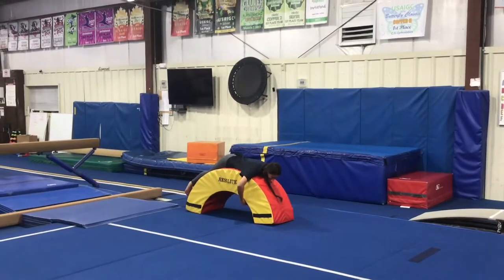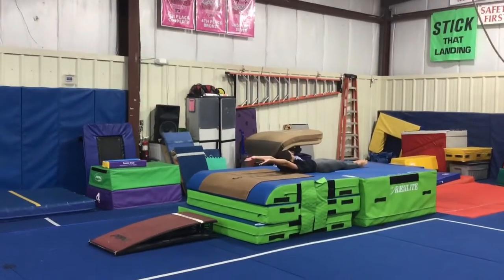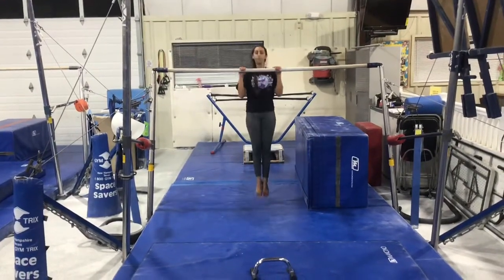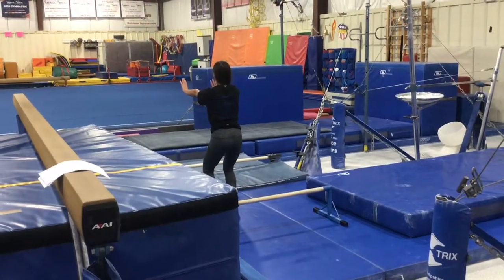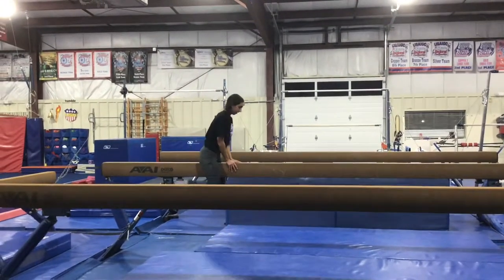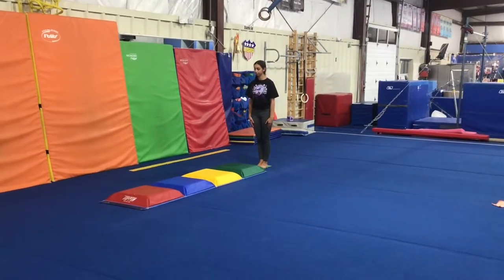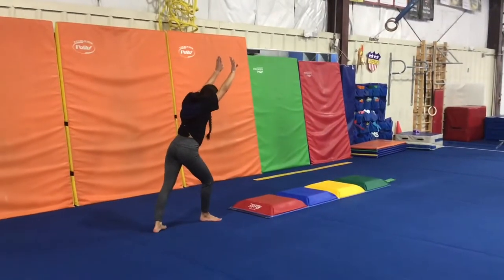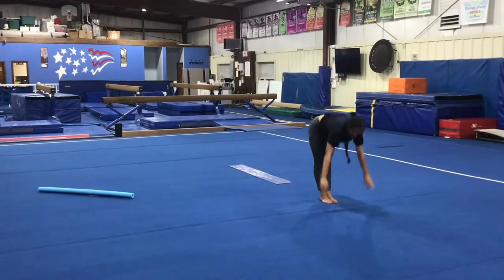Level 2 Lesson Plan: Week 7 & 8 ( Oct 7th - Oct 19th)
Weeks 7 & 8 Lesson Plan for Level 2